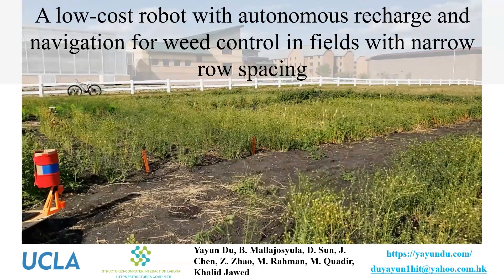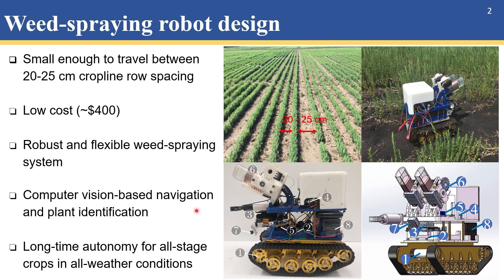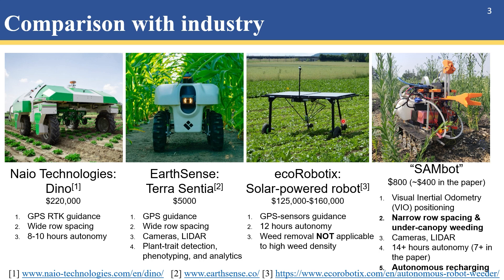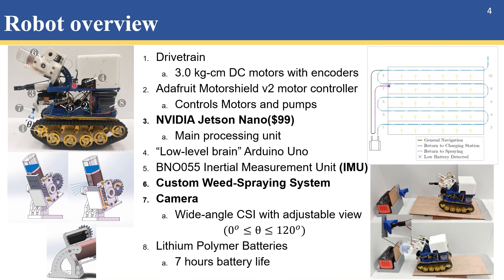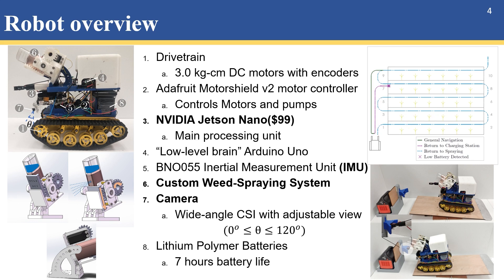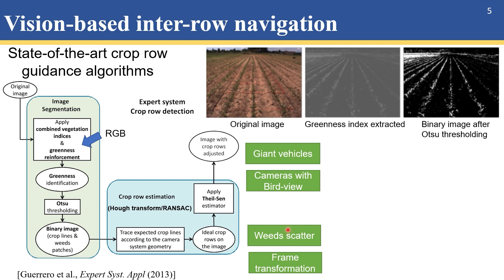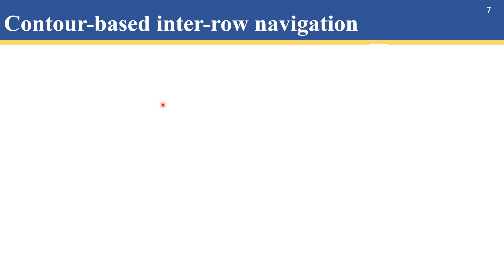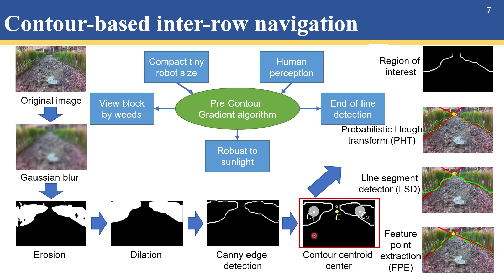A Low-cost Robot with Autonomous Recharge and Navigation for Weed Control in Fields (IROS 2021)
Modern herbicide application in agricultural settings typically relies on either large scale sprayers that dispense herbicide over crops and weeds alike or portable sprayers that require labor-intensive manual operation. The former method results in overuse of herbicide and reduction in crop yield while the latter is often untenable in large scale operations. This paper presents the first fully autonomous robot for weed management for row crops capable of computer vision-based navigation, weed detection, complete field coverage, and automatic recharge for under $400. The target application is autonomous inter-row weed control in crop fields, e.g. flax and canola, where the spacing between croplines is as small as one foot. The proposed robot is small enough to pass between croplines at all stages of plant growth while detecting weeds and spraying herbicide. A recharging system incorporates newly designed robotic hardware, a ramp, a robotic charging arm, and a mobile charging station. An integrated vision algorithm is employed to assist with charger alignment effectively. Combined, they enable the robot to work continuously in the field without access to electricity. In addition, a color-based contour algorithm combined with preprocessing techniques is applied for robust navigation relying on the input from the onboard monocular camera. Incorporating such compact robots into farms could help automate weed control, even during late stages of growth, and reduce herbicide use by targeting weeds with precision. The robotic platform is field-tested in the flaxseed fields of North Dakota.